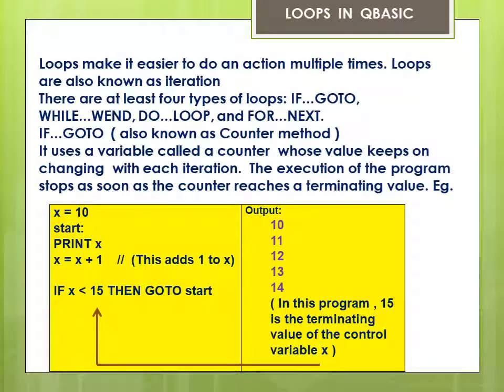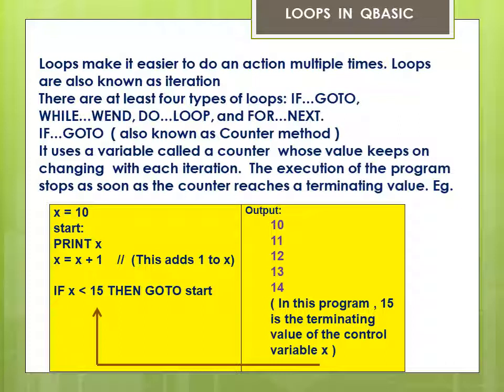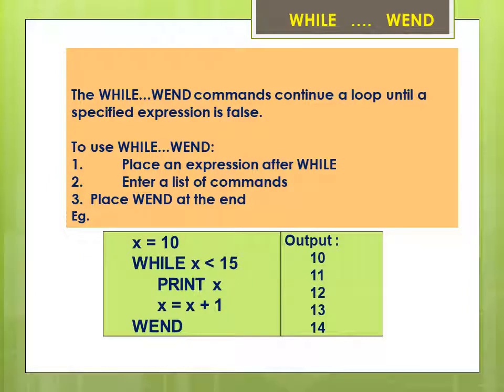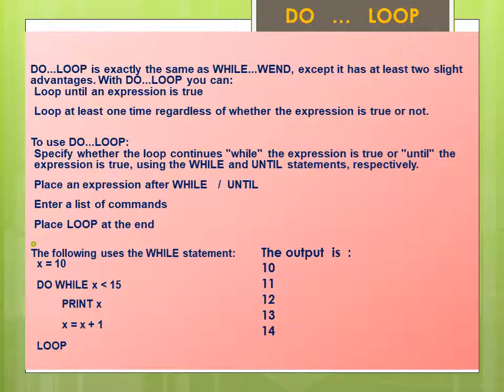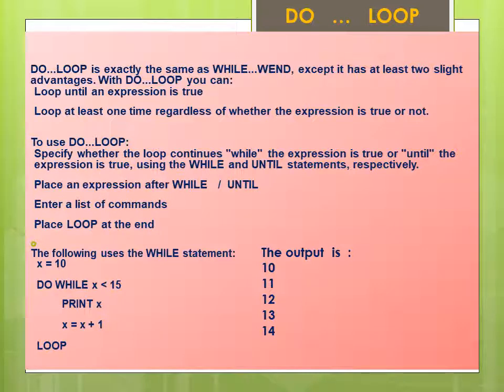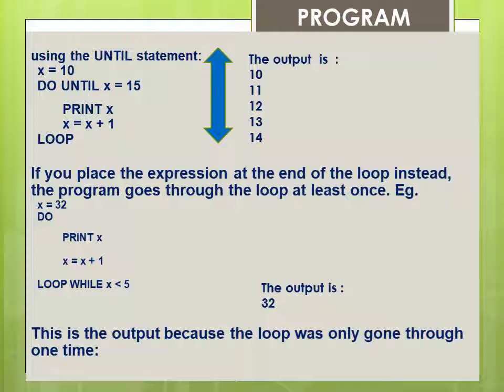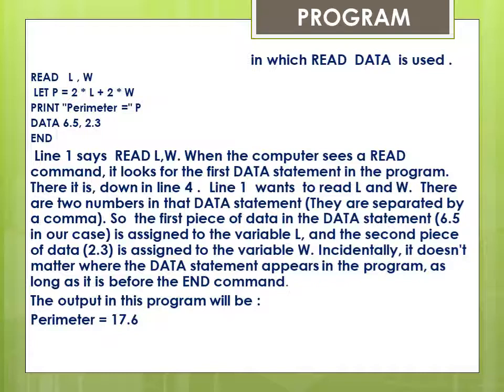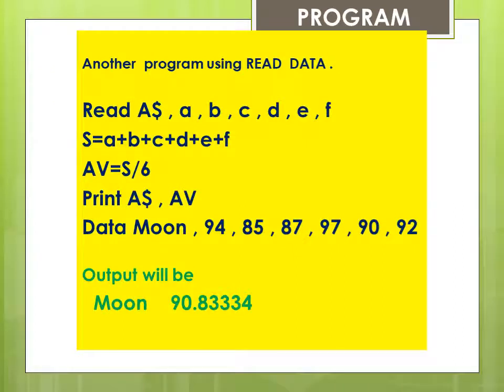Loops In QBASIC Lesson 73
Loops in QBASIC and examples of how they are used